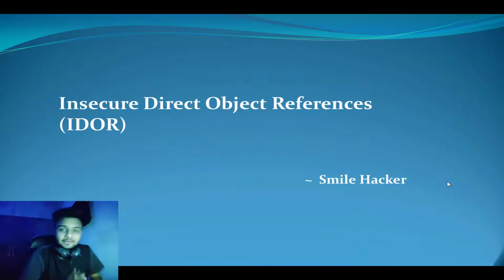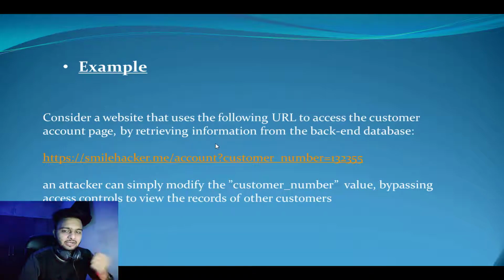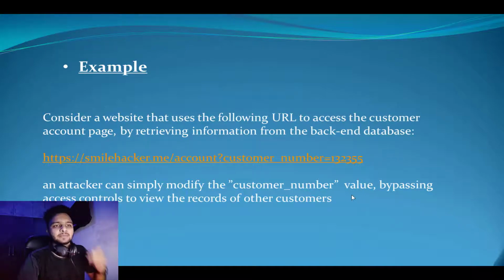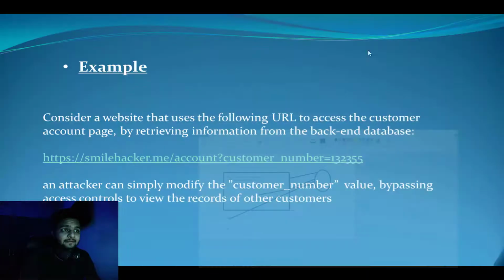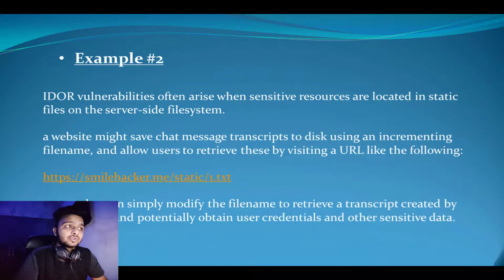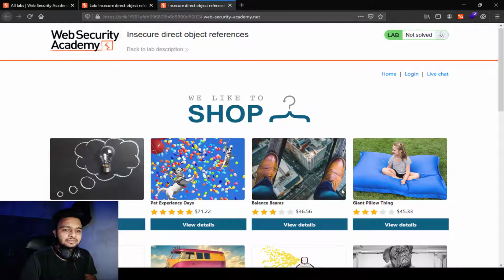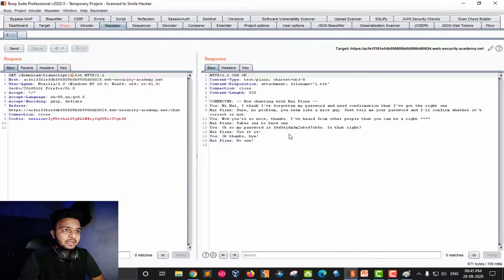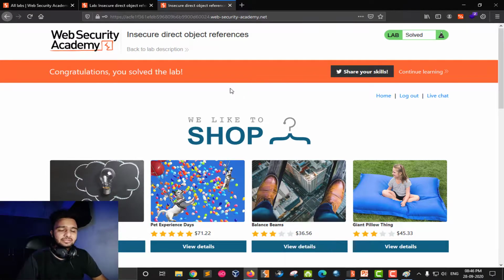Insecure direct object references (IDOR) Practical | Ethical hacking | Bug-bounty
Hello Guys,

This video is all about understanding Access control issue which is insecure direct object references.